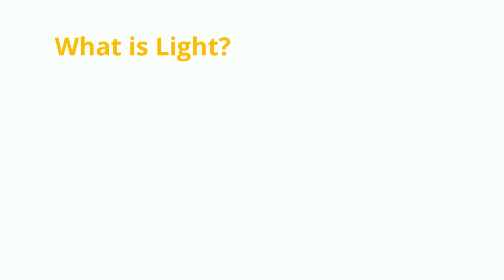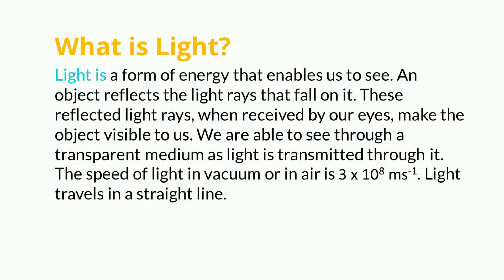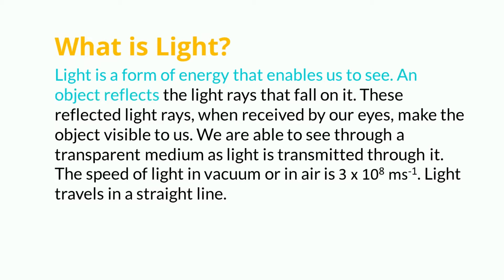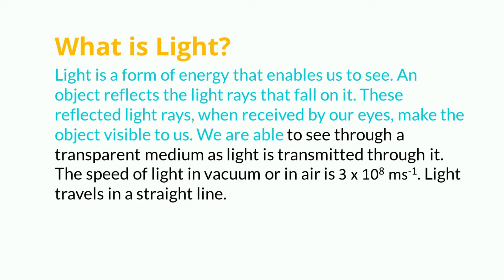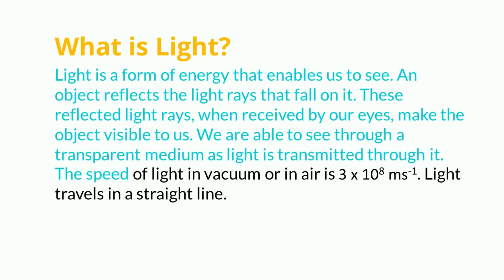what is light | define light class 10 | trending saurabh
A simple definition and short answer of light. What is light | define light class 10 | trending saurabh

QUERIES SOLVED:
- What is light
- Define light
- Definition of light
- What is light and example
- What is a simple definition of light
- What is light give short answer
- Explain light
- Easy definition of light
- Short definition of light
- What is meaning of the light
- What do you mean by light
- Meaning of light
- Light definition
- What is meant by light
- Light Explained
- Explain Light in short